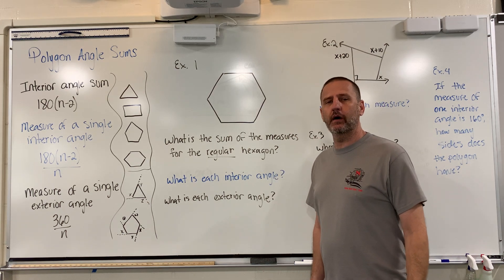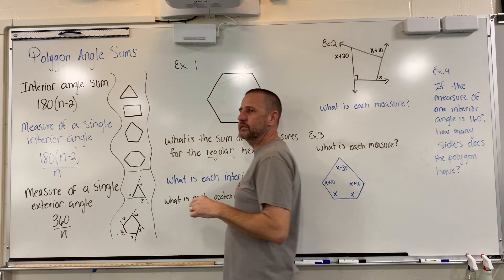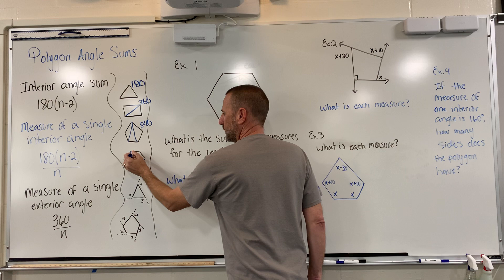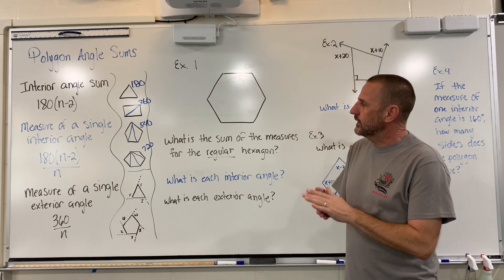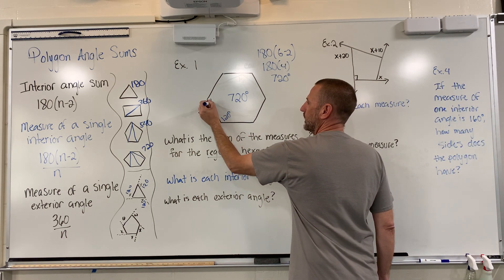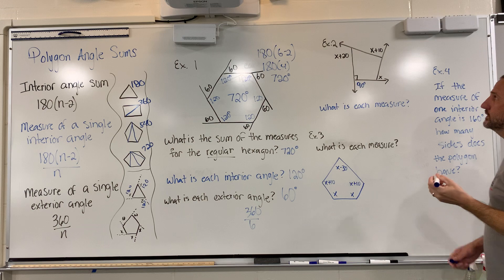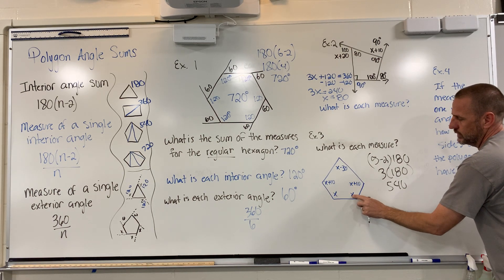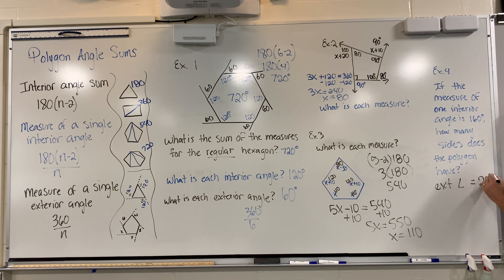Polygon Angle Sums